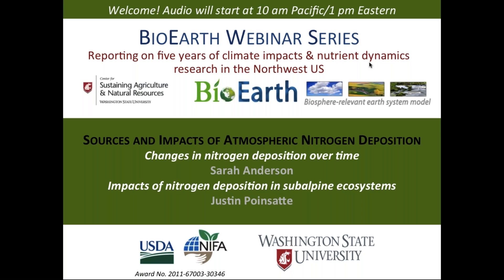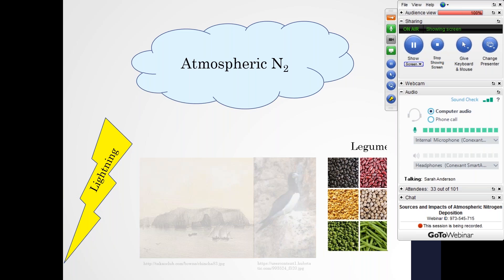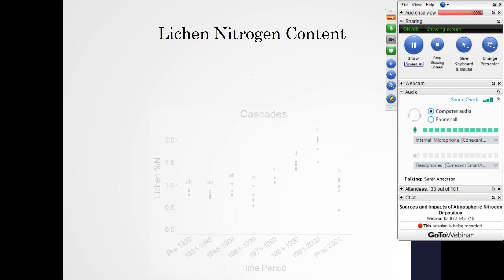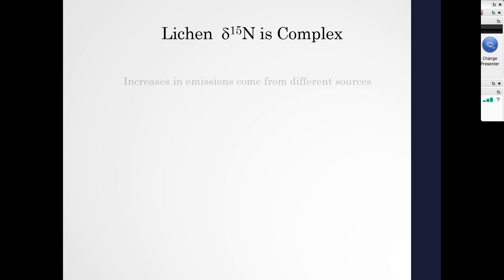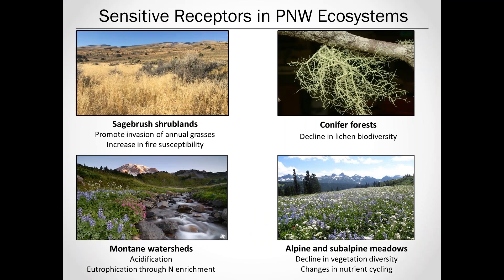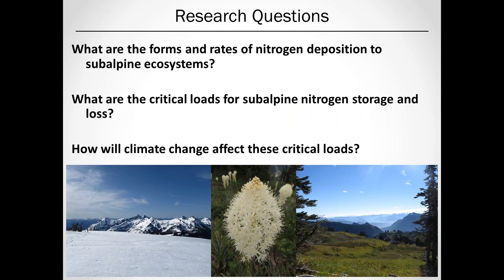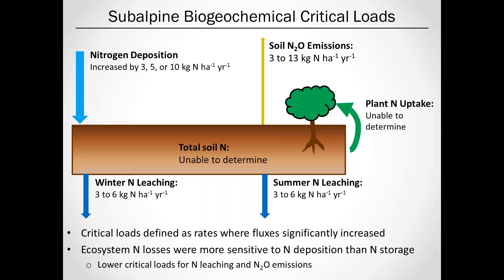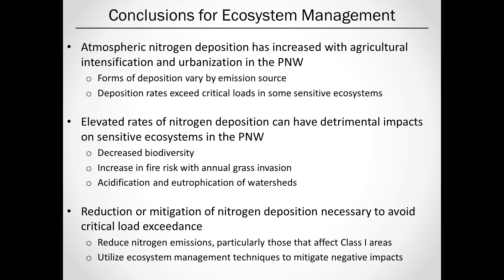BioEarth – Sources and Impacts of Atmospheric Nitrogen Deposition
Sarah Anderson introduces the environmental challenges associated with excess nitrogen in the environment due to fossil fuel combustion and industrialized agriculture. Sarah discusses what lichen sampling can tell us about nitrogen deposition from industrial and agricultural sources over time. Justin Poinsatte describes his field research in subalpine vegetation communities and snow fields of the Northwest, looking at vegetation community responses to increased rates of N deposition. Justin explains how the RHESSys Ecosystem Model adds to our understanding of how climate change will alter N dynamics in subalpine environments.